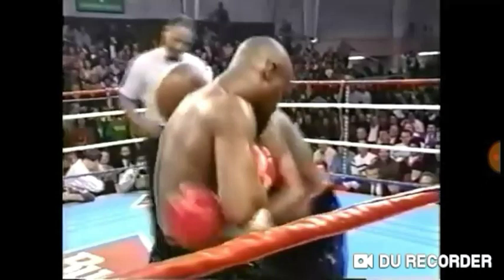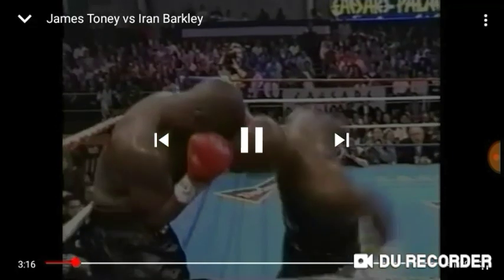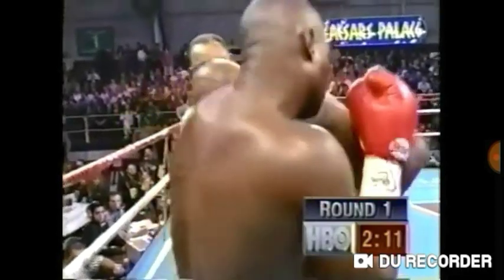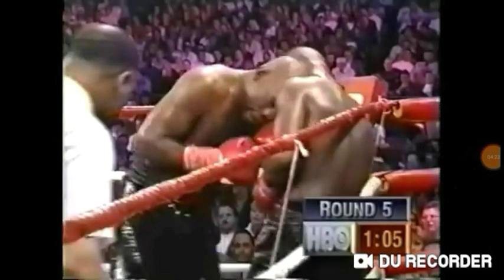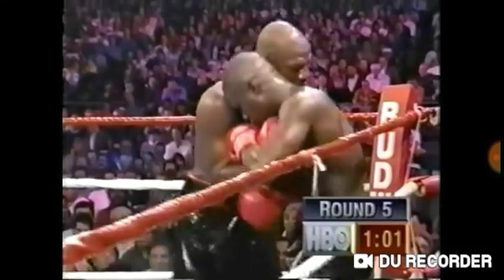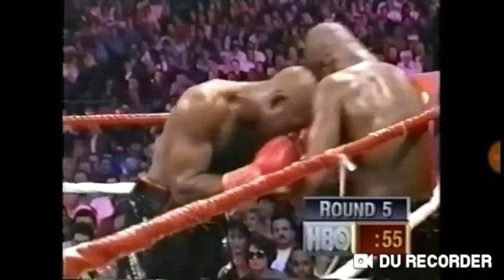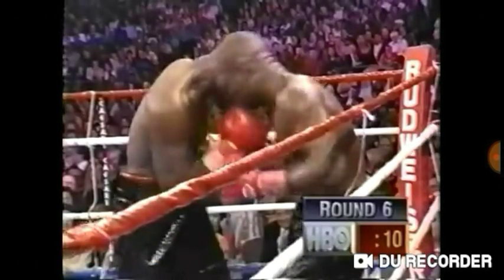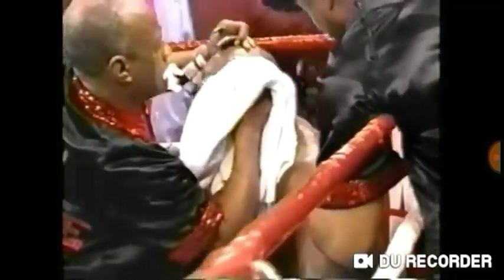Fighting Off The Ropes | Film Study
Raw film study on James Toney's skills while fighting off the ropes.